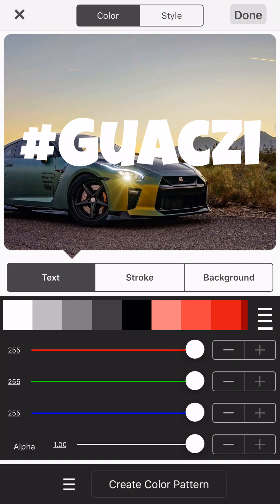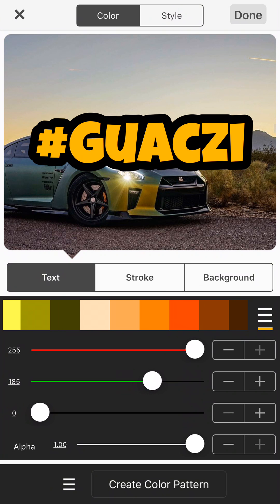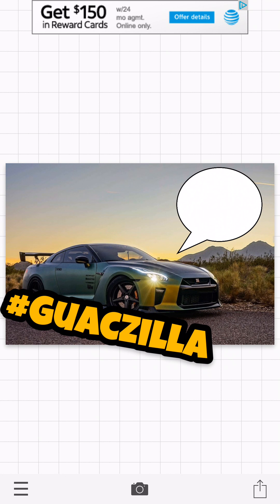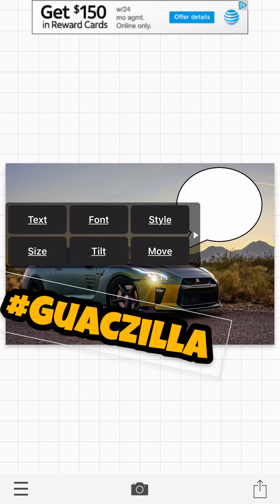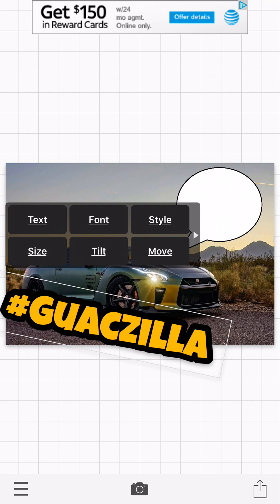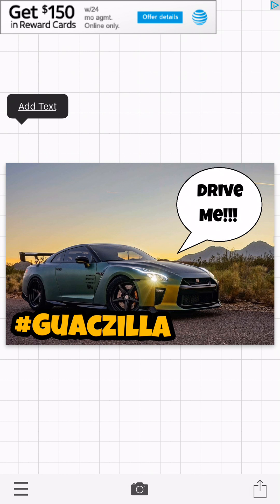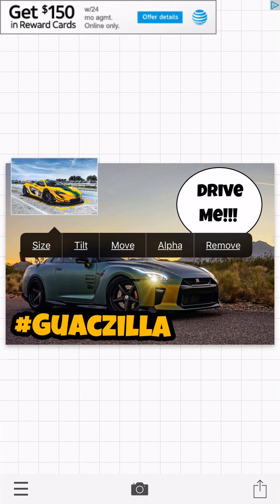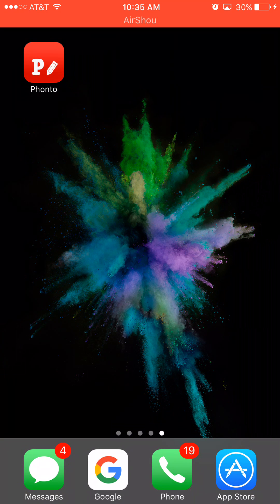BEST APP FOR THUMBNAILS | FREE | 2017